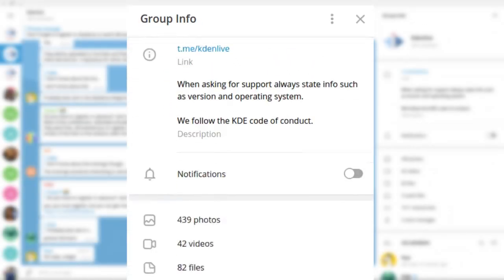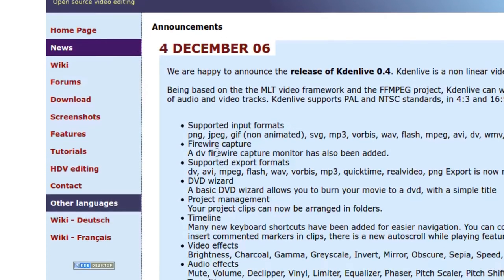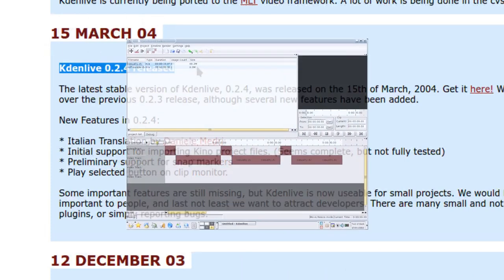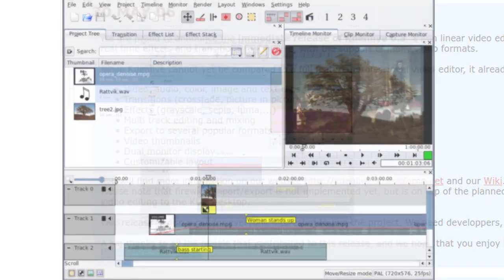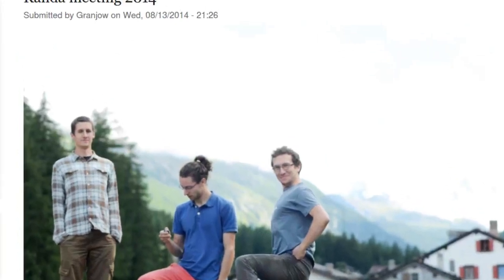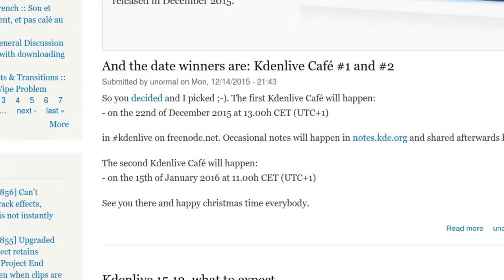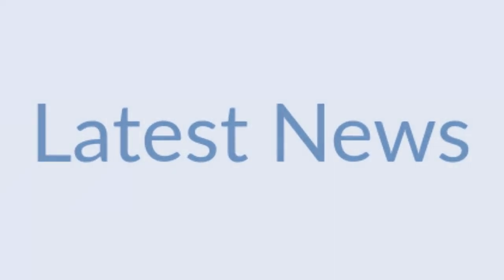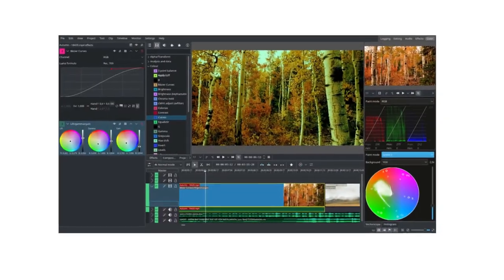What is Kdenlive?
The history of KDE's video editor, Kdenlive, in 3 minutes and 30 seconds. When did it start? Why did it stop? What are the challenges developers face?